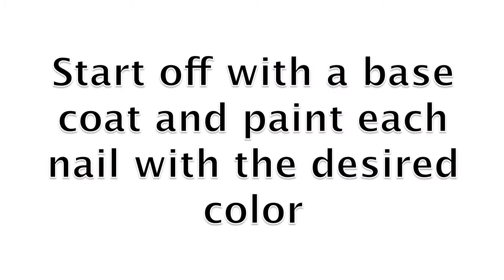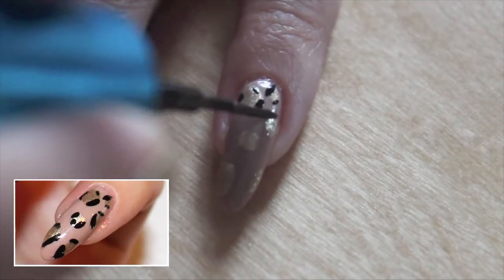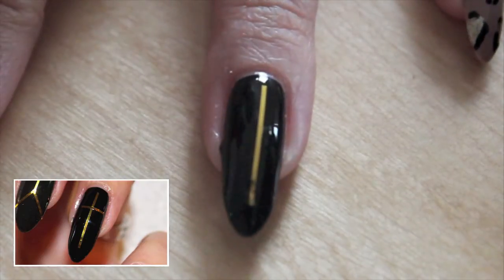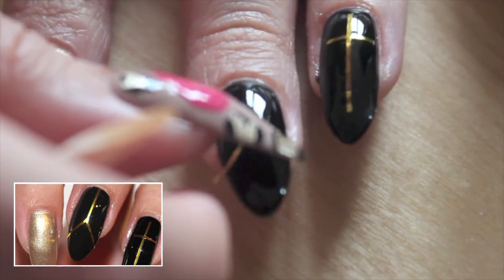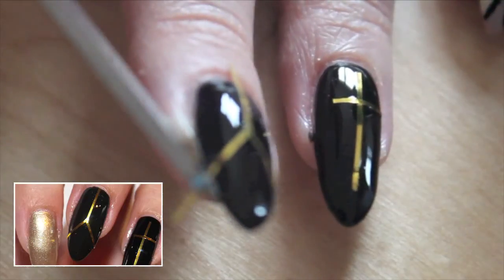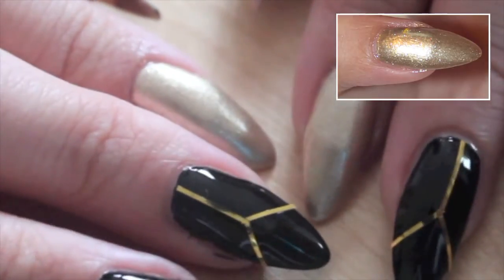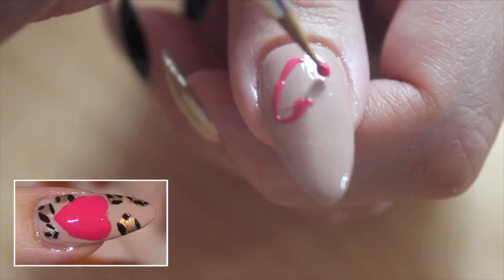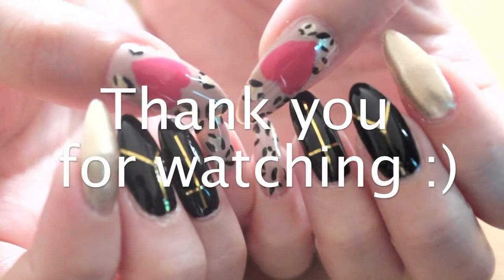Mix And Match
Please let me know how you like this video! Criticism is also appreciated!

このビデオどうですか？批評も受け付けています。お好きなら「気に入った」「登録」を押してもらえたらとても嬉しいです。観てくれてありがとう！

Products I used:
"Same Seine But Different" (Nr. 070) by Catrice
Nr. 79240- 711 by LCN (gold)
"black" by L.A. Colors, Art Deco
"Status Symbol" (Nr. 26) by Essie (pink)
Nr. 677 by Maybelline New York (black)
Striping tape